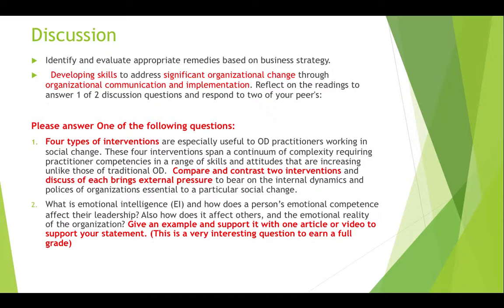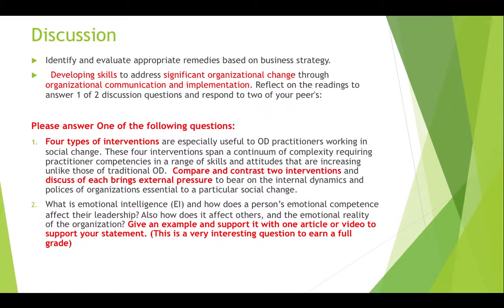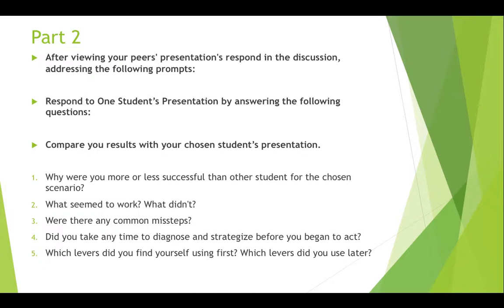Week 5 Powerpoint with Audio